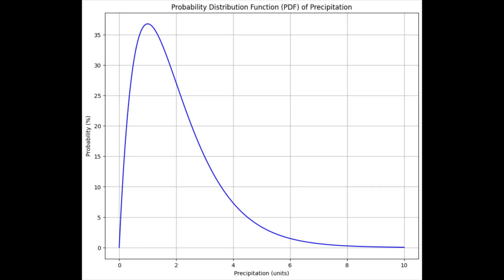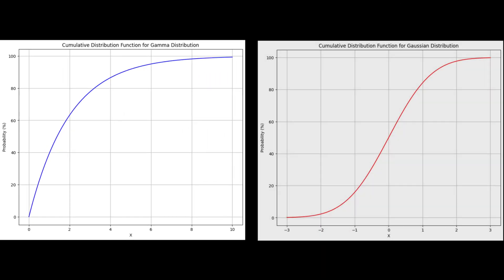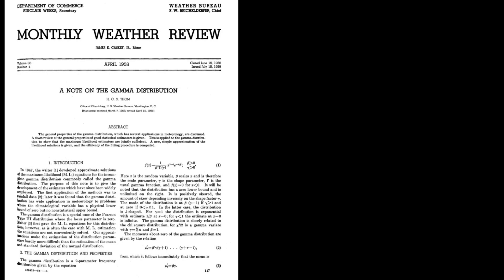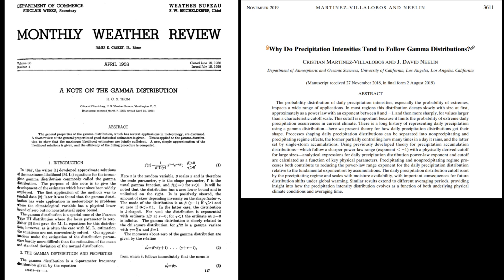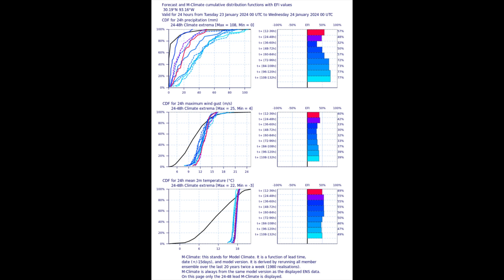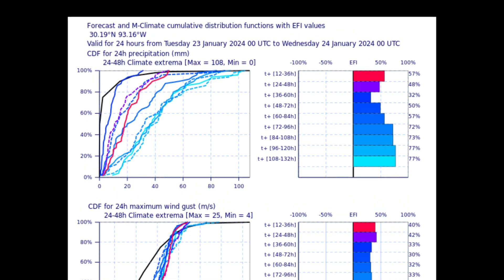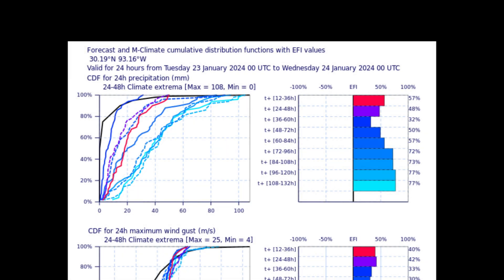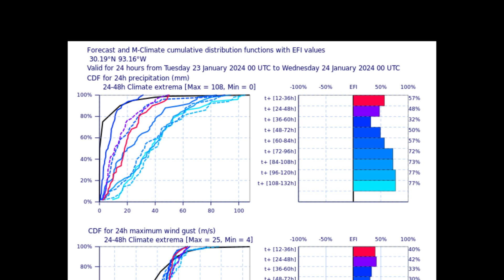Ensemble Fluency 5 - Terminology, Stats, and Probabilities Review 5 : Gamma Distributions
The 5th lesson in Ensemble Fluency and in the Terminology, Statistics, and Probabilities review will look at Gamma Distributions; a special distribution type in Meteorology used  for precipitation and wind speed related parameters.